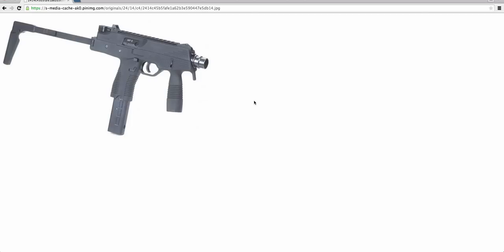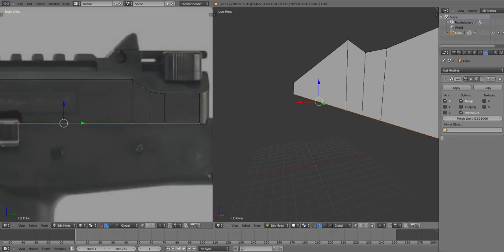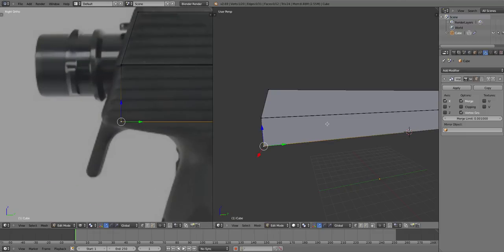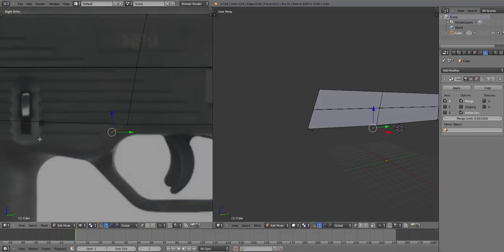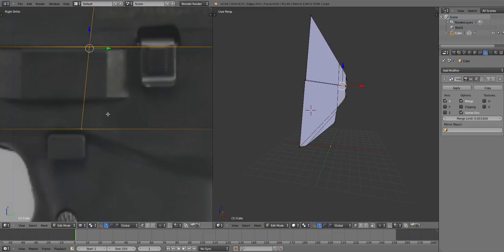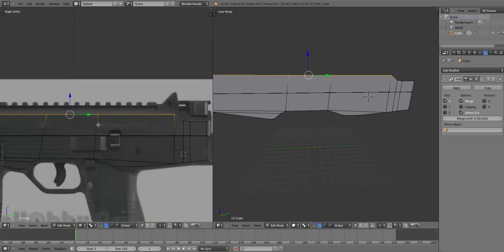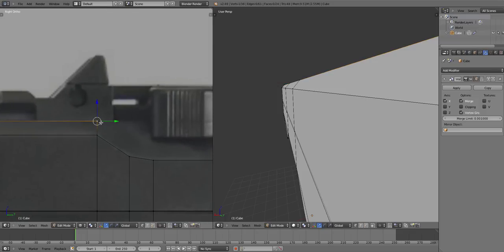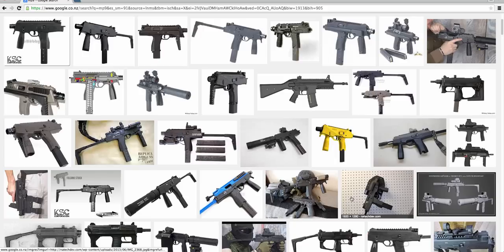[Blender] How to model an MP9 part 2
hi! In this tutorial i cover how to make the centre , back and front!

if i can 5 likes i will upload the next part!

If you need help , just ask :D